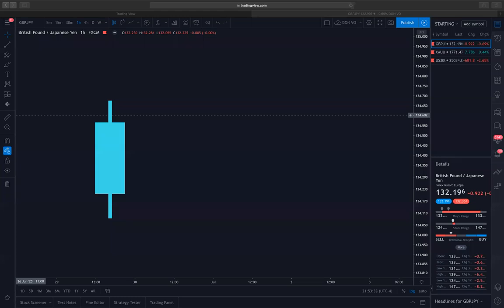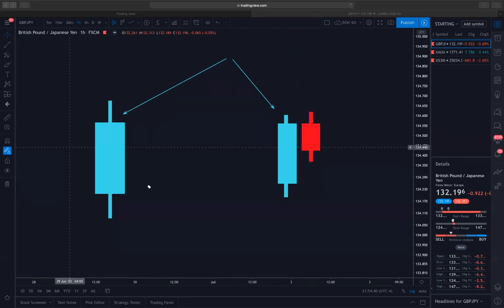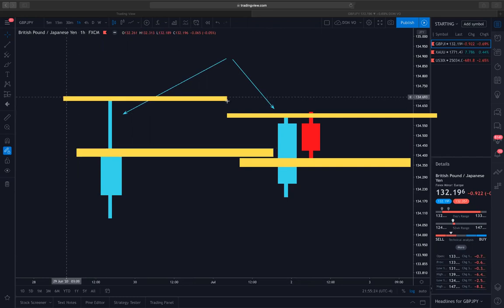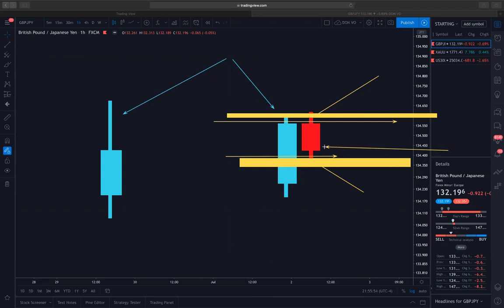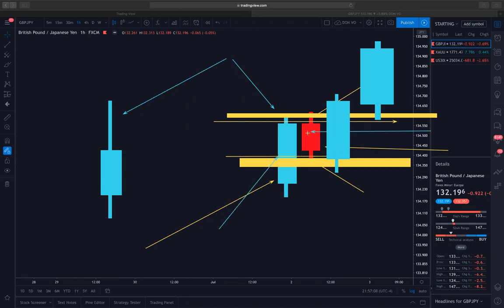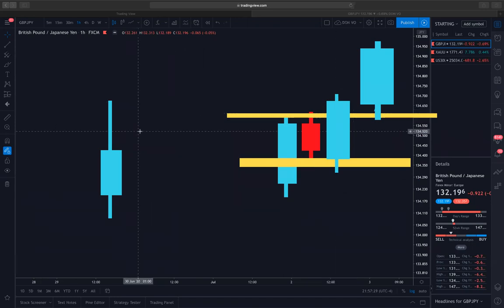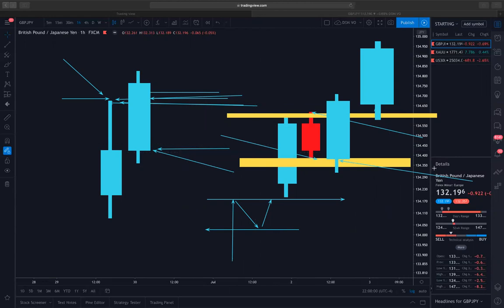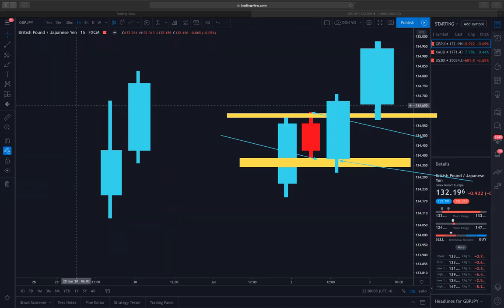How To Read Candles In Forex 2020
A simple way to read candles. You don't need any indicators, all you have is simply on your chart!